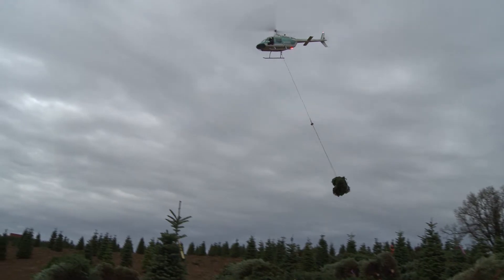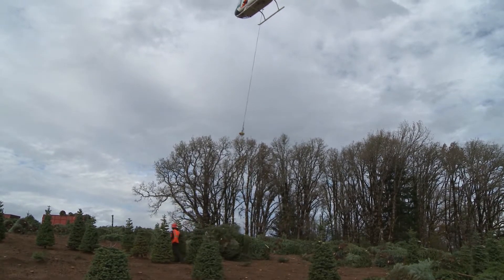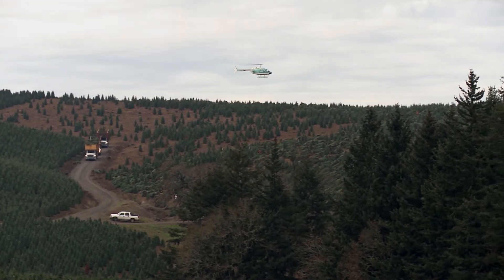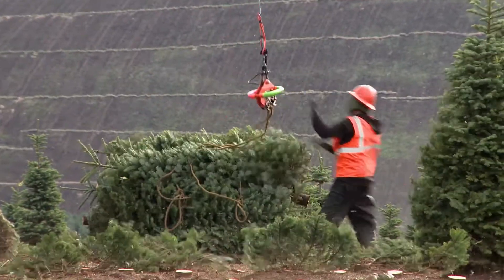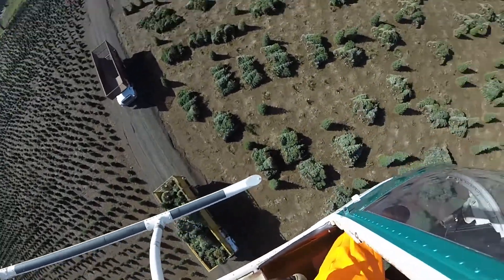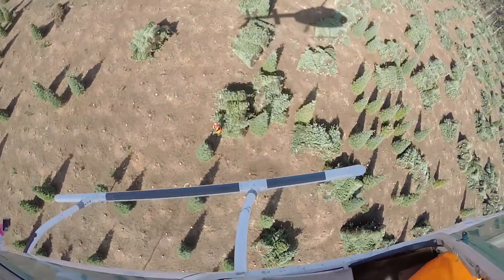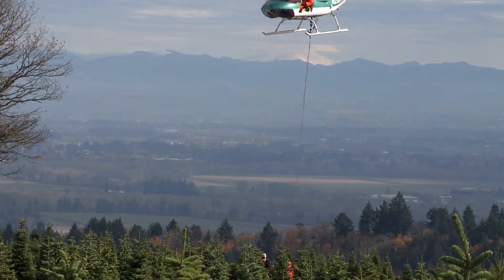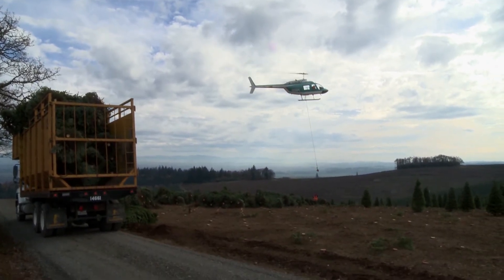Helicopters Harvesting Christmas Trees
Millions of people celebrate the holiday with a Christmas tree, completely unaware that landing that tree in the living room required some particularly tricky flying. Watch helicopters hoist harvested trees from a mountainside in Oregon.